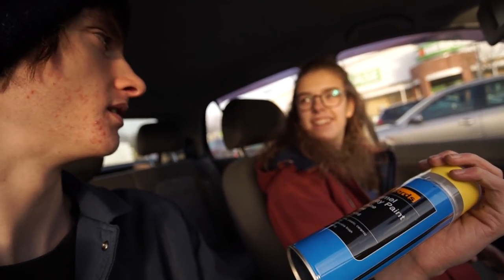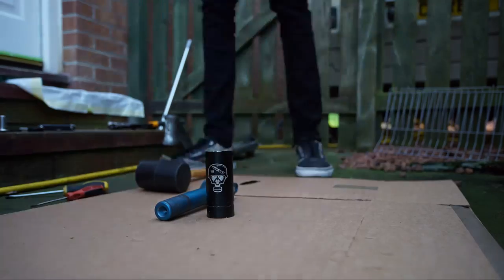Webisode 11 | Spray Painting my Scooter!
We went to Zone 74 Skatepark and I didn't film much so the next day I went to Blantyre Skatepark where a filmed a short edit of Paddy in the wet. I then painted my forks and clamp black with yellow paint splaters.